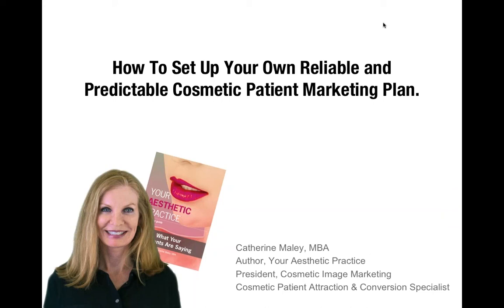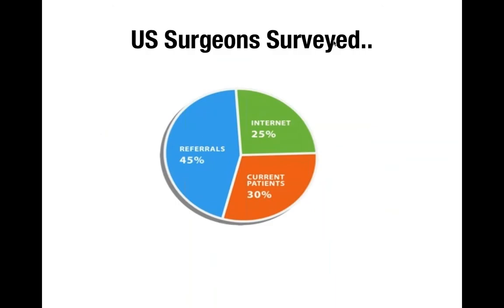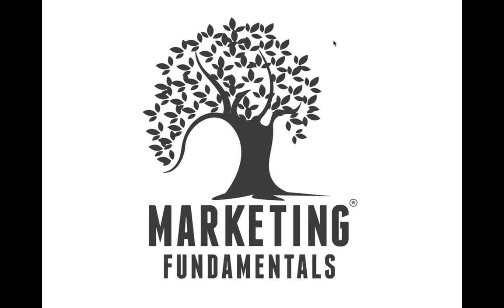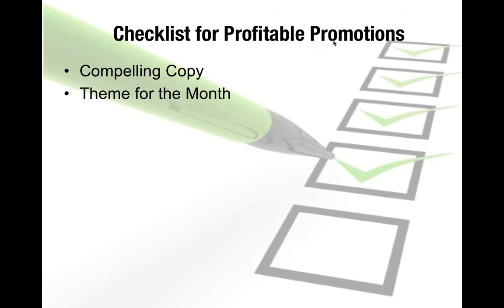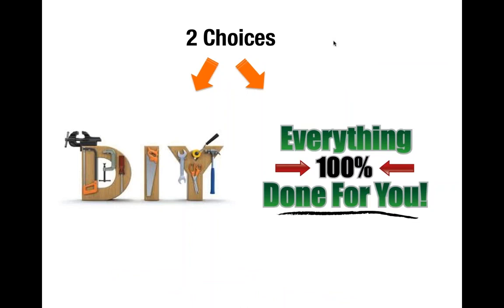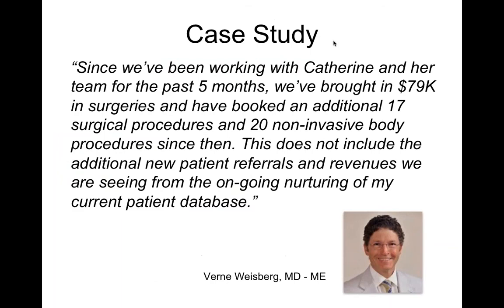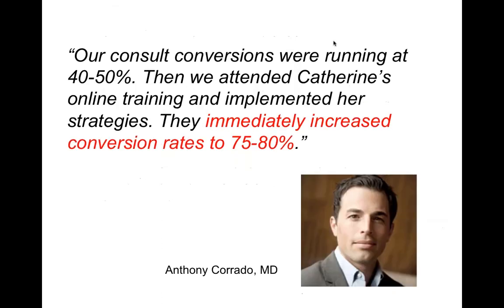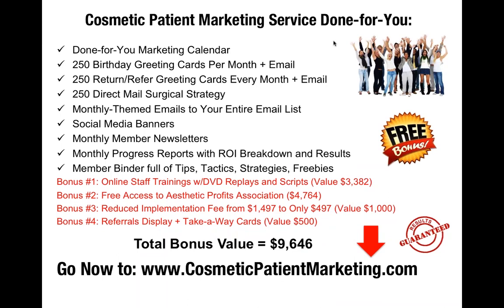How To Set Up a Reliable Cosmetic Patient Marketing Plan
Discover how easy it can be to attract a steady stream of cosmetic patients to you.

Get my FREE Special Report, "The COMPLETE Cosmetic Patient Flow Plan" by signing up for my email list